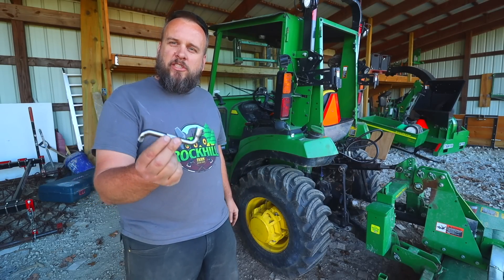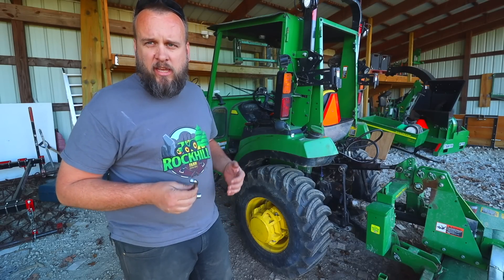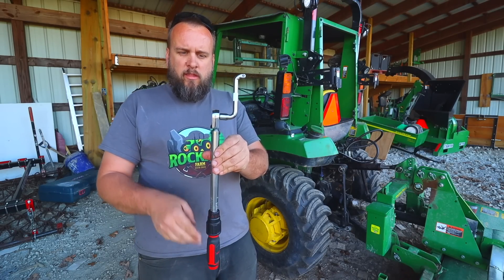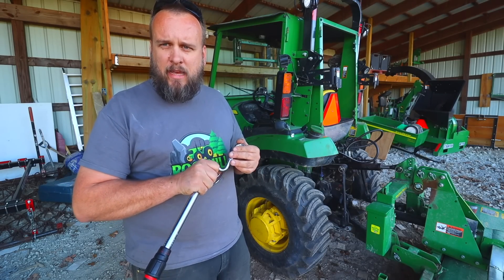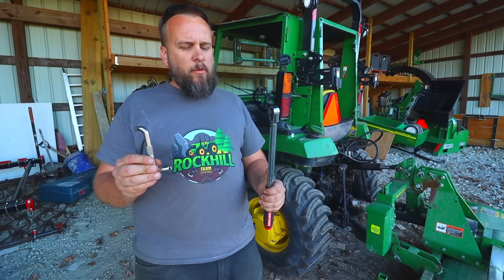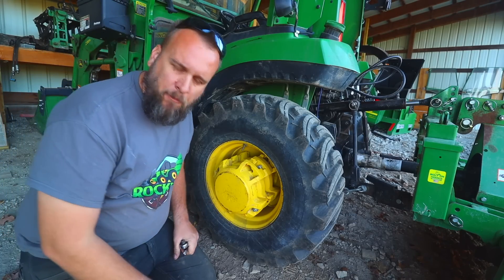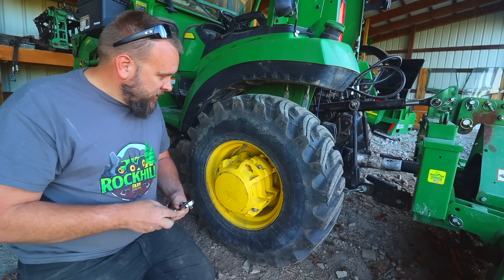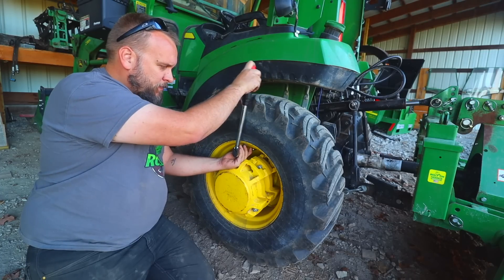How to Check Tractor Wheel Bolts Without Removing Wheel Weights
This custom tool makes it easier to check your wheel bolts on a 2038R without removing the wheel weights.  torque wrench settings with an offset extension